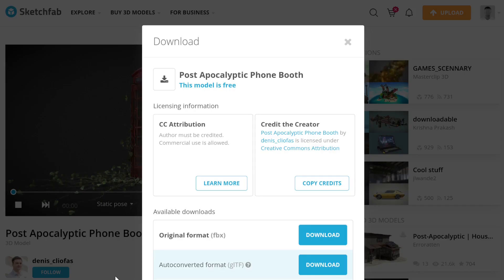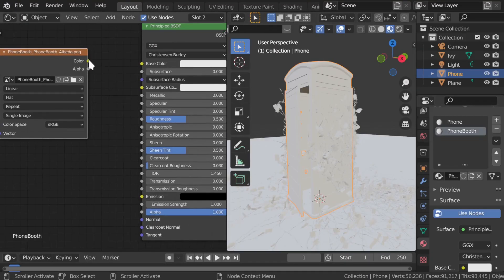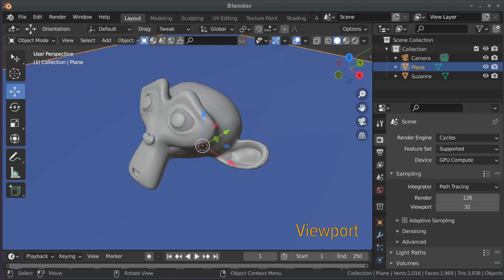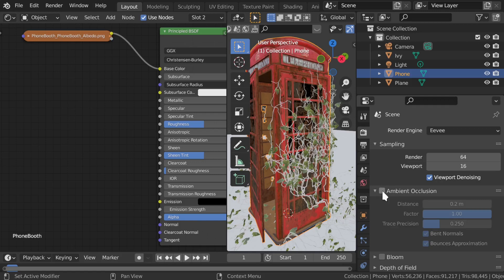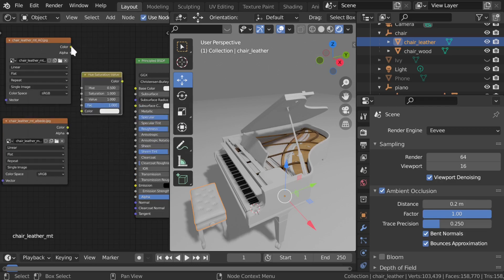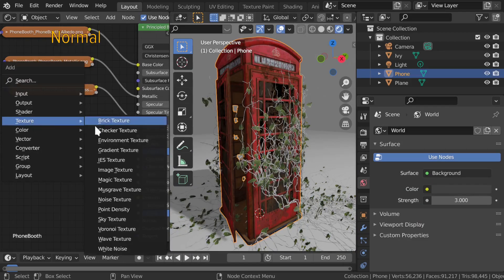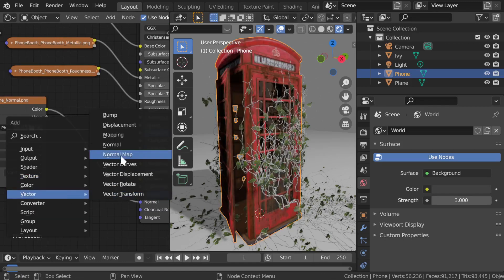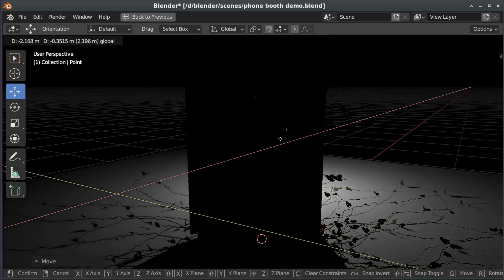Blender 3.x: Correctly Using AO, Albedo, Normal, Metallic, Roughness Maps (2 minute tutorial)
There are a few common mistakes to watch out for, but pretty straightforward once you've done it a few times.

The common mistakes are:

Ambient Occlusion: know when to use it and when to ignore it.
Non-Color vs sRGB: sRGB is used for albedo and AO, non-color is used for roughness, metallic, and normal.
Normal Map: You should have a Normal Map node between your normal map and the normal vector input on the shader, otherwise the results are incorrect (and the difference is visible).